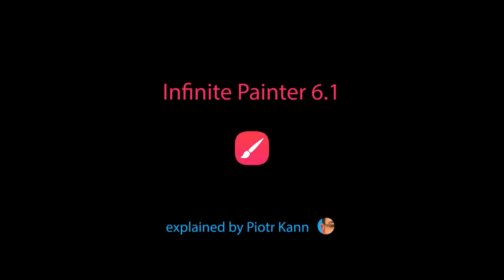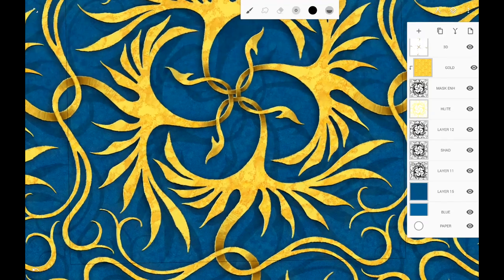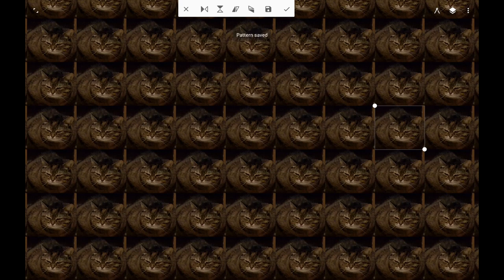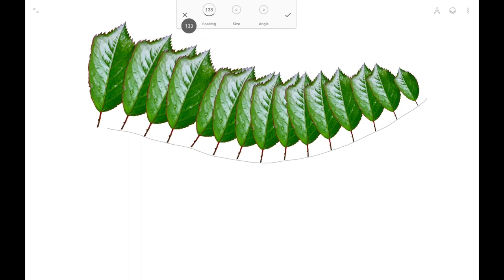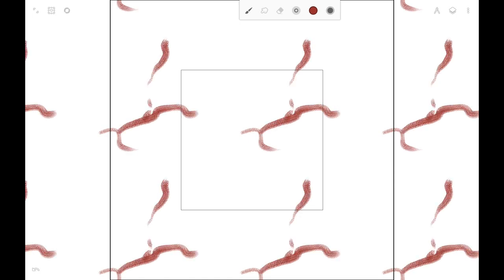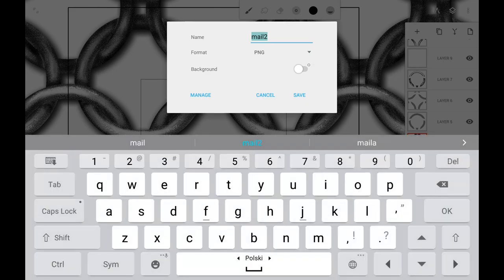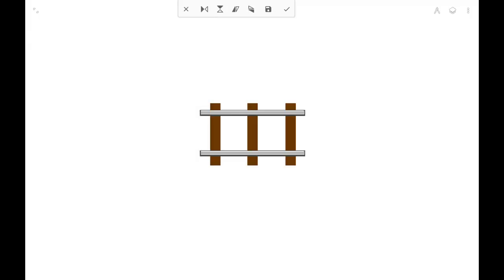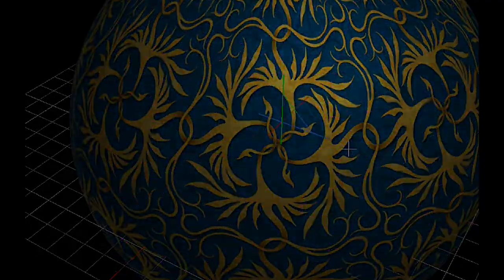Infinite Painter Patterns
Next video from series of tutorials for users of Infinite Painter application.
This tutorial shows tools for creation of repetitive patterns and ways to utilize them. Infinite Painter features a number of powerful pattern tools pretty unique in 'mobile art'.

Overview of tools 0'48"
Tile pattern tool 1'24"
Quilt pattern tool 2'20"
Path pattern tool 2'43"
Symmetry pattern tool 3'19"
Pattern project mode 3'49"
Pattern Fill tool 5'02"
Paper textures 5'36"
Brush textures 5'43"
Examples of use of patterns 5'59"
- in Infinite Design 6'17"
- as 3D textures in third party apps 6'32"

Infinite Painter is one of the most advanced painting applications for Android and iOS systems.

I am a professional graphic designer and illustrator; and a beta tester of the application for a few years. I am not associated with the developer of the application.

Creating tutorials takes much time and much coffee; if you want to share a cup of coffee with me here is may PayPal account:
Your support will allow me to make more tutorials.

The device used for demonstration is Samsung Galaxy Note Pro 12.2. Painter in version 6.1.17.1 beta. Screen recording by Mobizen Screen Recorder.
The 3D application shown at the end is Spacedraw by Scalisoft. Definitely worth attention.

Apples shown in the video are all stock images, yet I cannot trace back their origins.
Most of the patterns demonstrated in the video are either my own works or are bundled with the application. However a few of them had been downloaded via Pixabay and other search engines; again, I cannot name their original creators. Sorry folks.